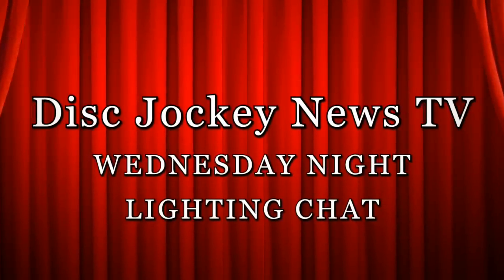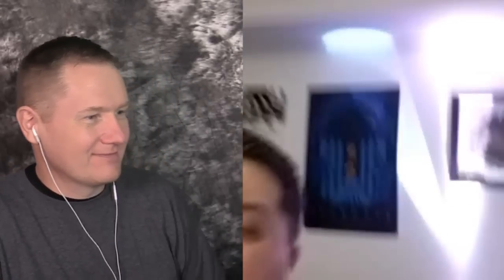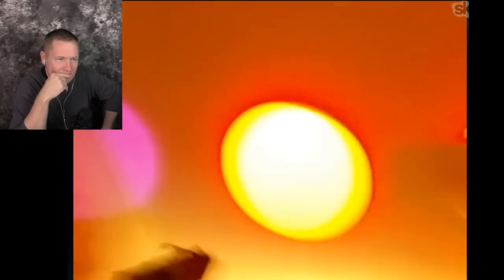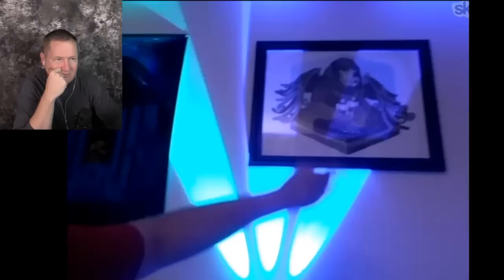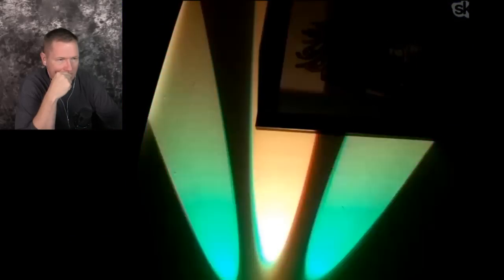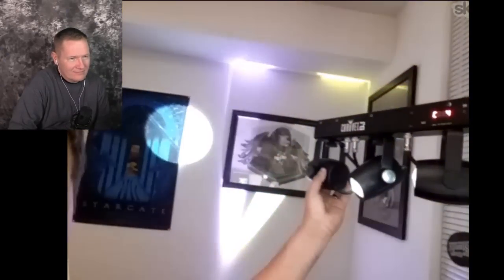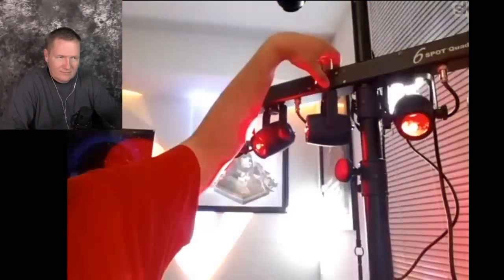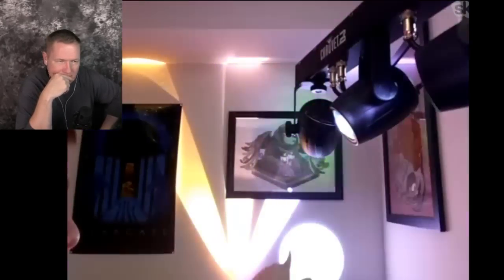New lights from ChauvetDJ from NAMM2015 With Nick Airriess on DJNTV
Nick shared three new lights being released at NAMM 2015. The SlimBEAM Quad, the Intimidator Spot Duo 150, and the 6 Spot Quad IRC.